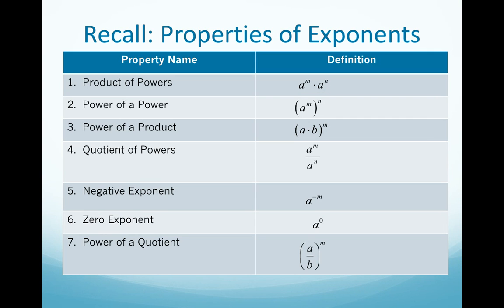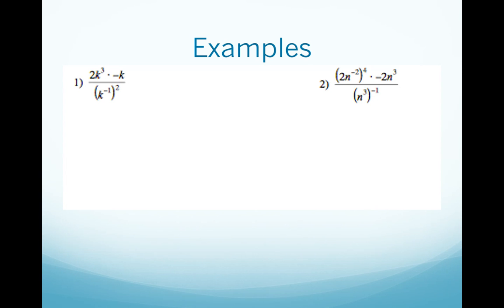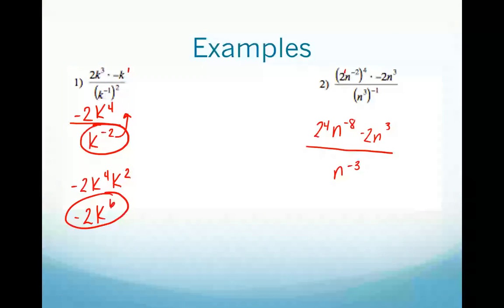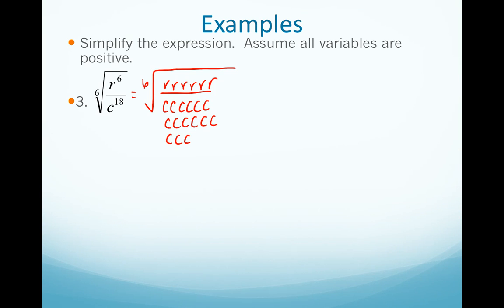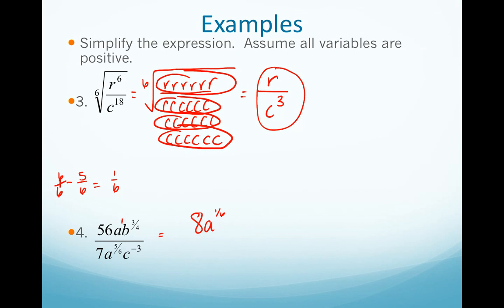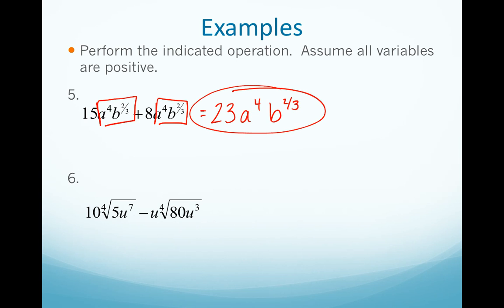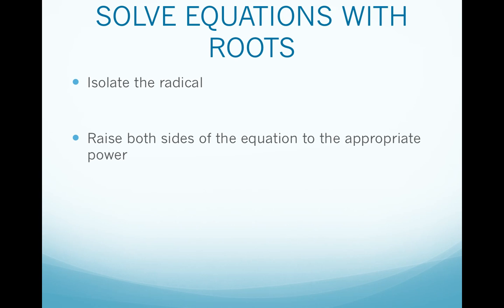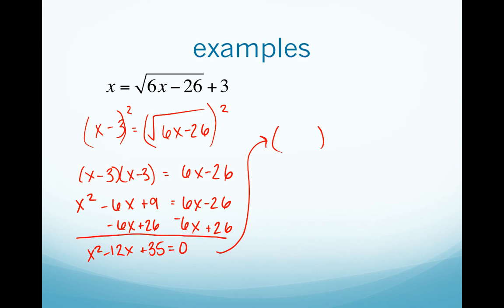Passport to Advanced Math 3